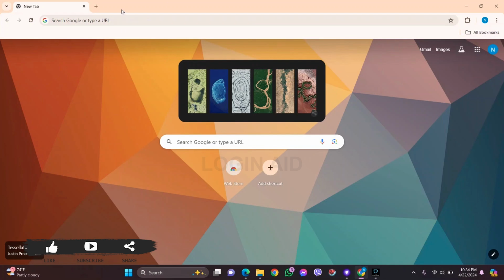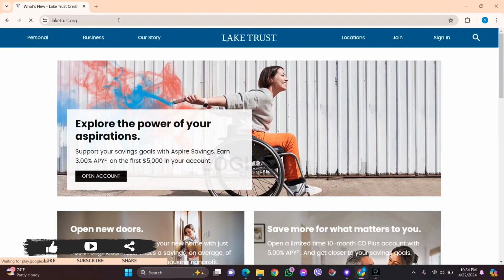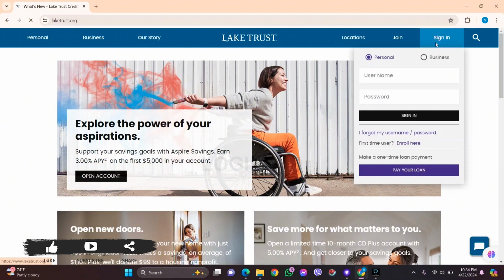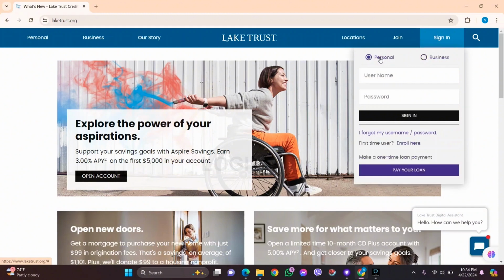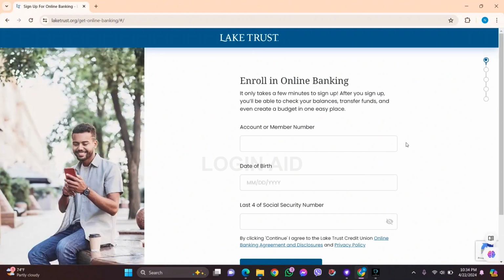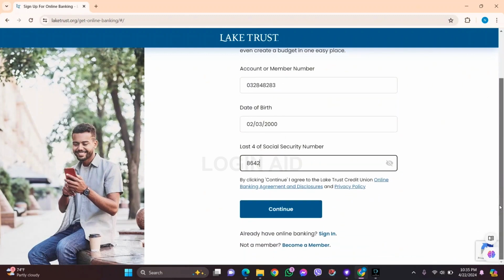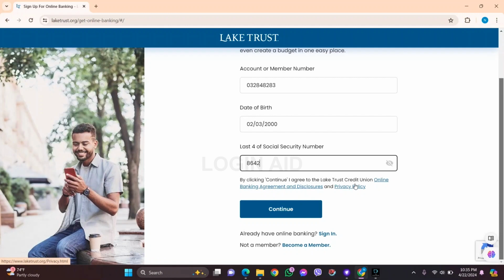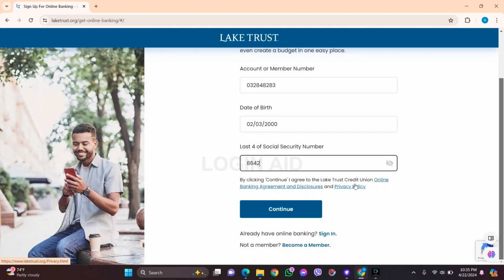How To Create Lake Trust Online Banking Account 2024 | Lake Trust Internet Banking Sign Up/Register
Discover how to easily sign up for Lake Trust Online Banking with this tutorial. Lake Trust Credit Union offers a range of financial services and features designed to help you manage your money effectively. Follow our guide to create your online banking profile and enjoy convenient banking services. Take the first step towards financial empowerment with Lake Trust!